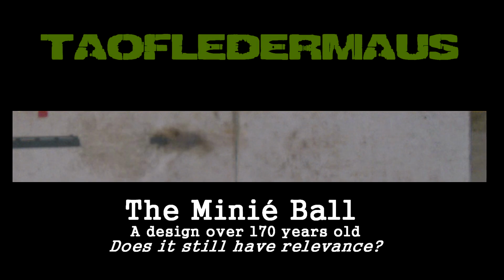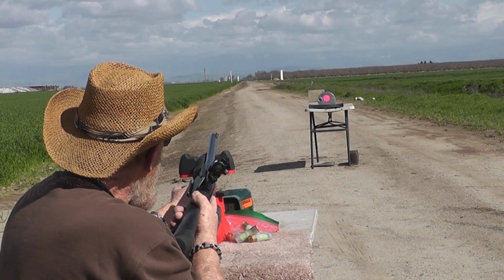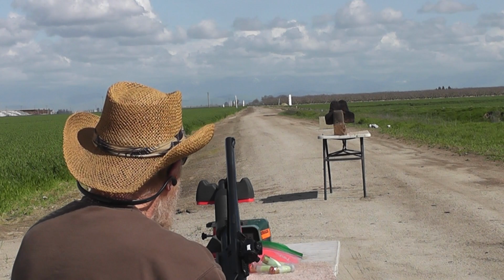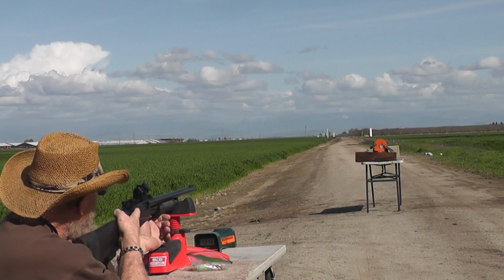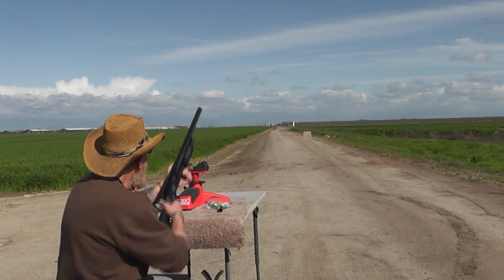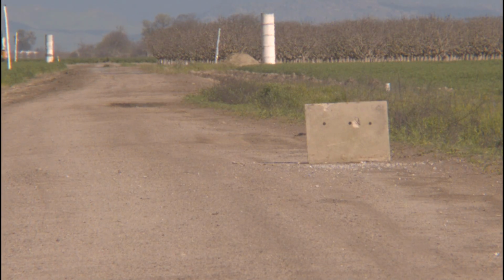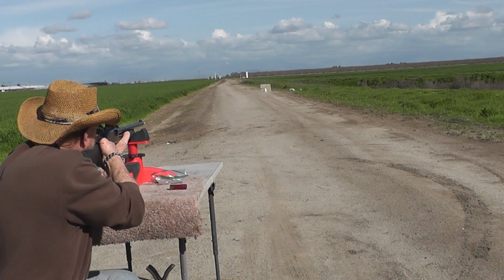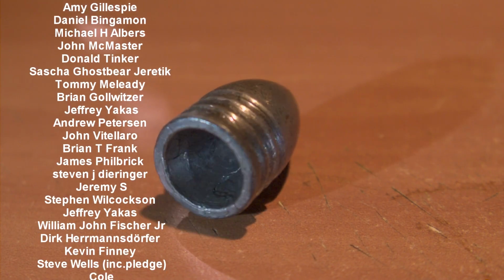Minié Ball - A VERY advanced design for a 170 year old bullet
This is filmed at a proper rifle range. Cameras have zoom so objects in the background appear close, but they are thousands of yards beyond the range of these projectiles.   We were sent some Minie' balls to test out.   These are OLD technology but were revolutionary at the time since it extended the effective range of a musket almost 6 fold.  We use modern components,  making these sabot-rounds.   How will they fair compared to the most modern slugs?  Because they are sub-caliber rounds,  they need the sabot to center them in the bore and a modern gas-seal so the smokeless powder will function.  They would NOT work without these components.  It would be like trying to launch a .38 out of a .45 ACP.